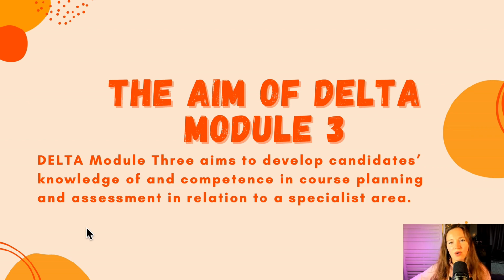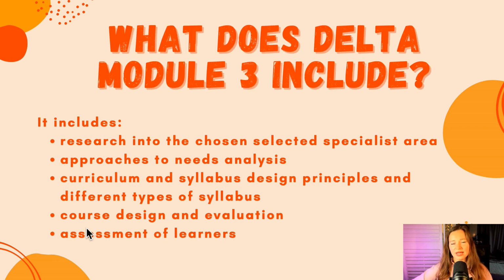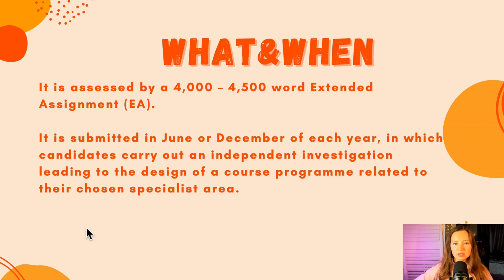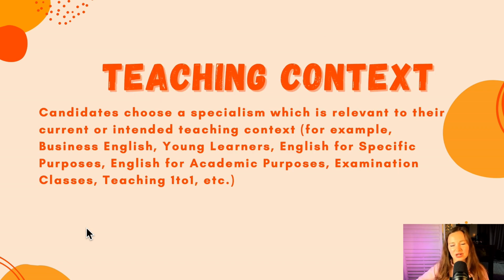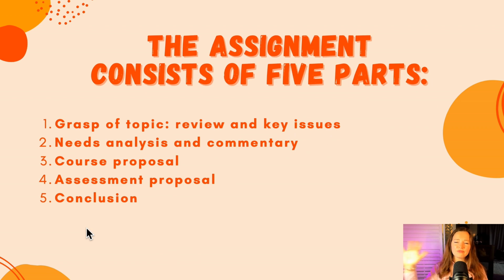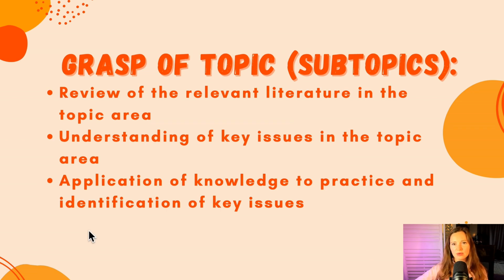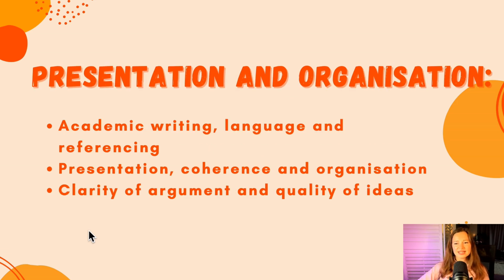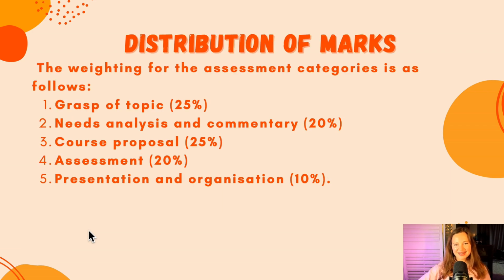Delta Module 3 - Extending Practice and ELT Specialism | the structure and marking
🎁 Free teaching guides & resources Hi, I'm Julia — a CELTA & DELTA-qualified educator, entrepreneur, and a book author. I help teachers and aspiring educators get clear, confident, and strategic in their careers.

📚 Today, we're diving deep into the realm of Extending Practice and ELT Specialism. If you're considering or preparing for the Delta Module 3 exam, you won't want to miss this!

🔍 In this video, you'll learn:
- What Extending Practice and ELT Specialism is all about
- Insider tips on how to prepare effectively for the Delta Module 3
- Answers to the most frequently asked questions about Delta Module 3

Whether you're an experienced teacher or just starting out, understanding ELT specialism can open new doors for your career. This video is designed to provide important information and actionable insights about the Delta Module 3.

I'm thrilled to invite you to a special 3-hour DELTA Module One Workshop I'm conducting on December 2. It's the perfect opportunity for English language teachers and educators like you, where you will brush up on all tasks from Paper 1 and Paper 2 of the Cambridge Delta Exam with other like-minded people. In this workshop, I'll guide you through the most effective strategies, equipping you with the knowledge and skills needed for the exam. Join me at DELTA Module One Workshop for an insightful and productive session just before the exam. I look forward to sharing this enriching tips and effective strategies with you! DELTA Module 1 Workshop